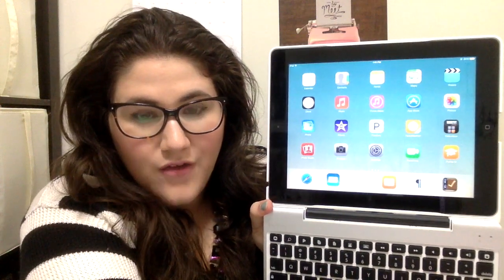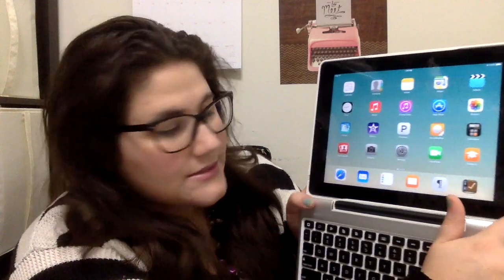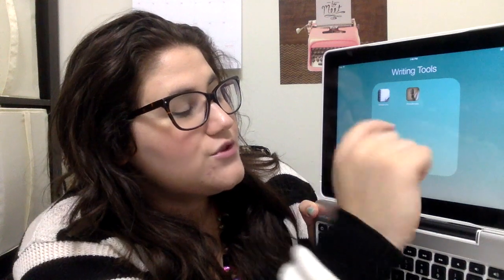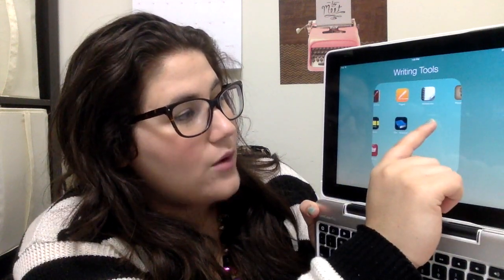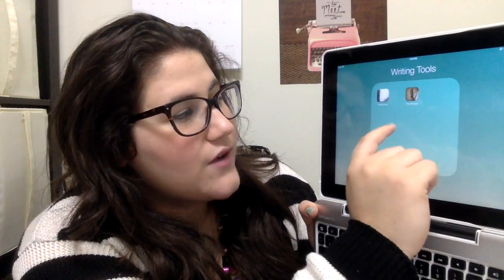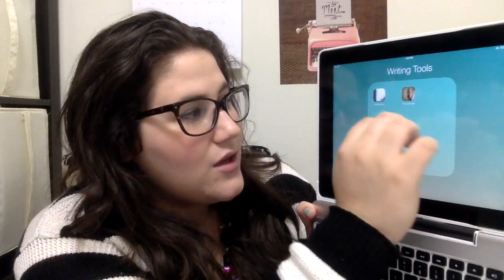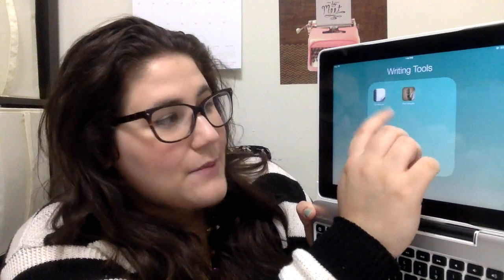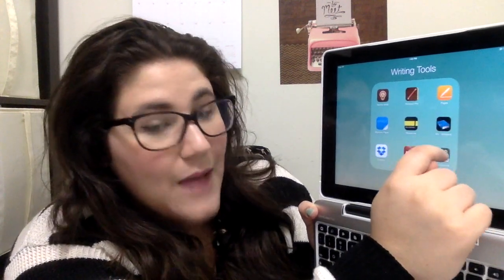What's On My iPad | iPad Case Collection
I hope you enjoyed this highly requested video! Open for links mentioned in the video!

Thanks so much for watching this video and if you are interested in more technology, lifestyle, beauty, reviews, tips & tricks, please reach out to me and visit me all over the internet!